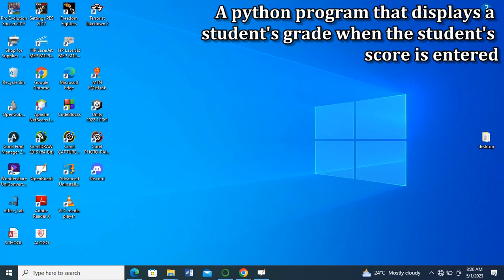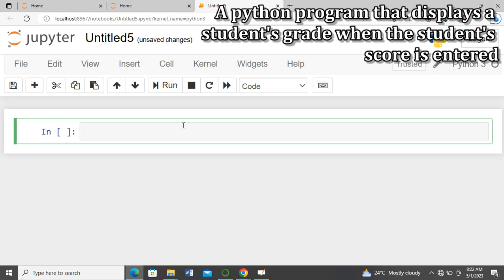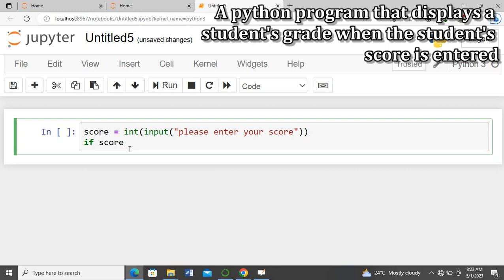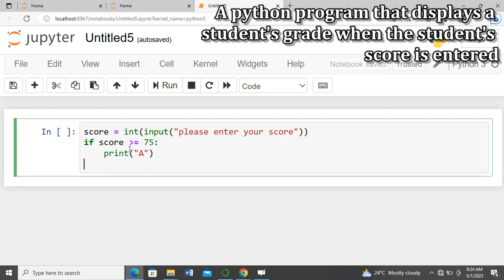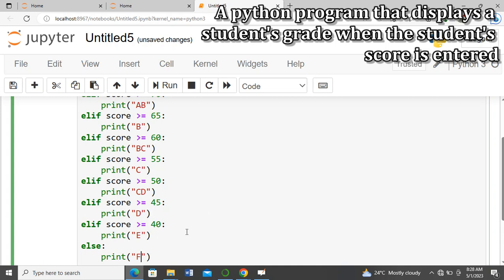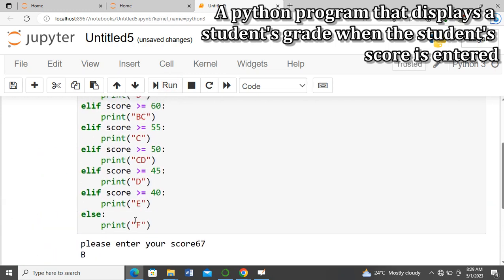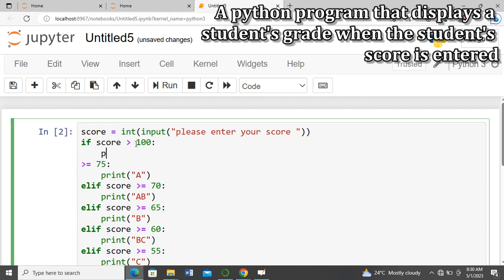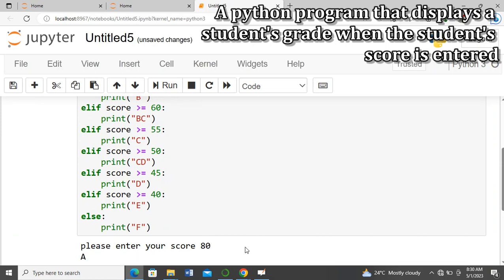A python program that displays student's grade when the student's score is entered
This video will guide you to write a python program that displays a student's grade when a student's score is entered